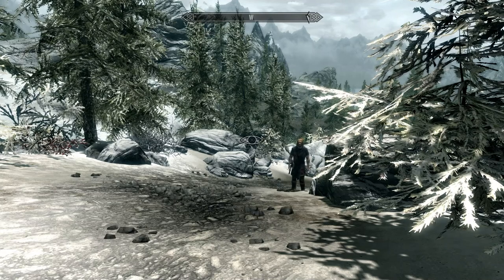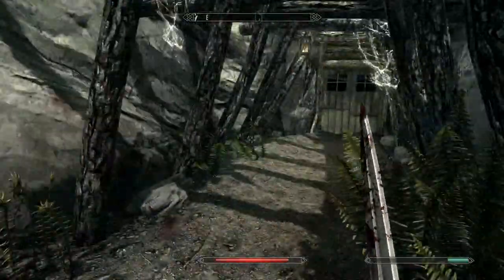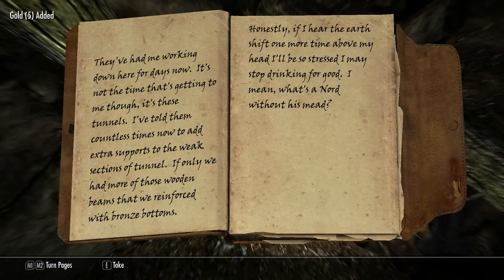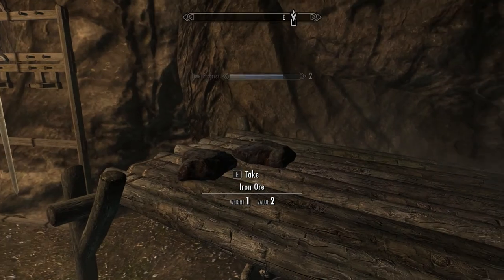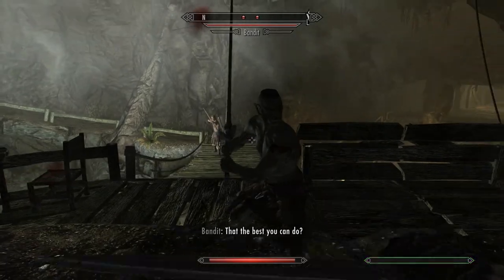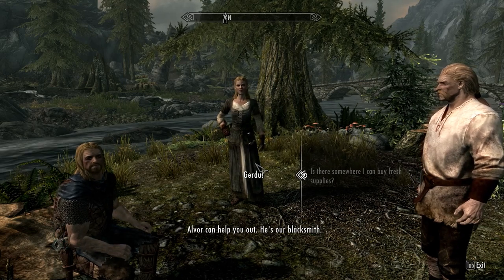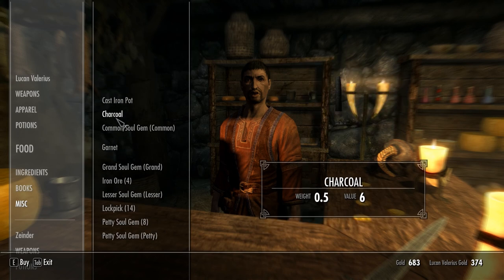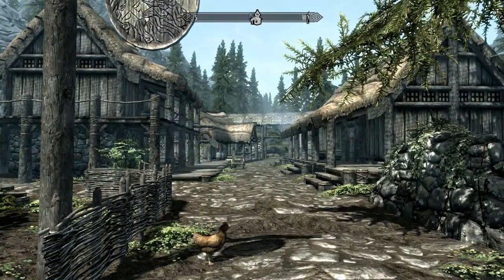Lets Play Skyrim Episode 2 - Y U NO SELL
More skyrim goodness! Also, fans are bad for recording, but then again so is heat.